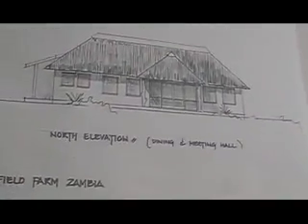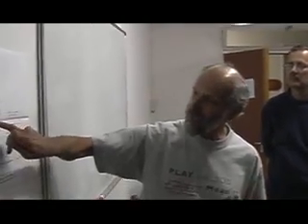Hands @ Work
A ministry serving those suffering from HIV/AIDS in Sub-Saharan Africa.